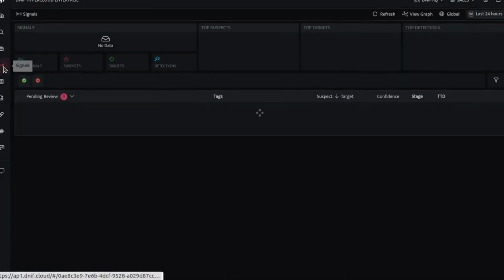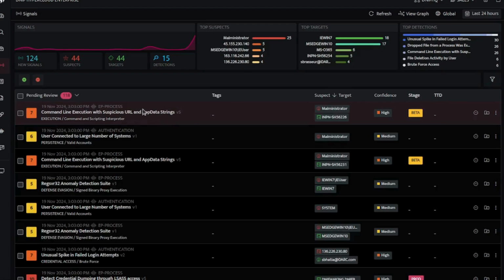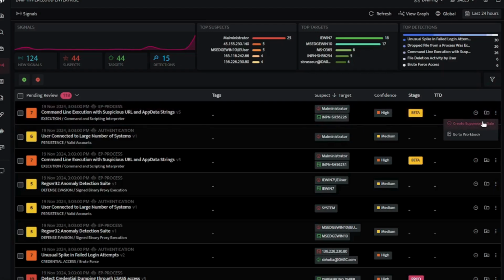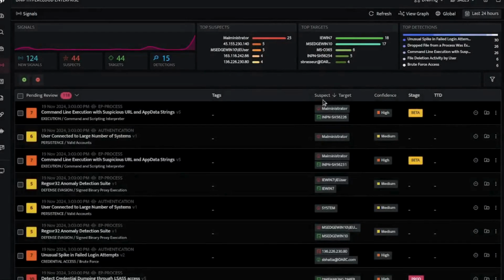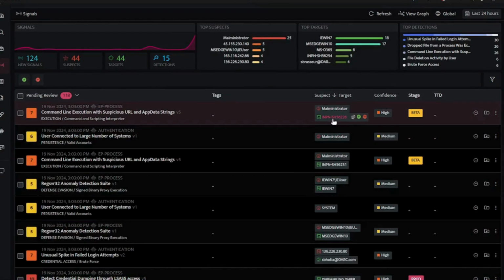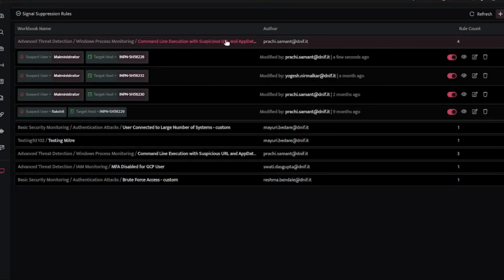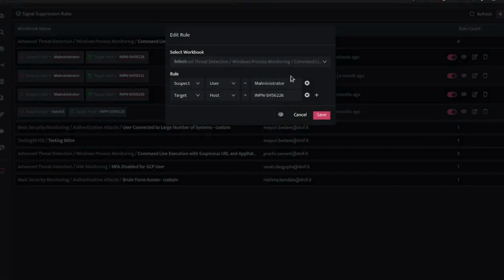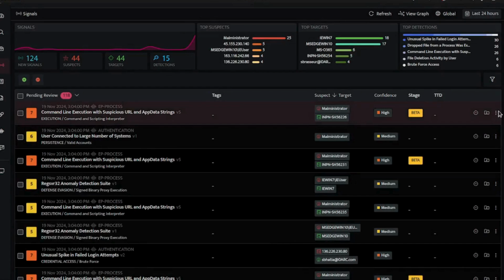How to Suppress Signals Using Separation Rules in DNIF Hypercloud